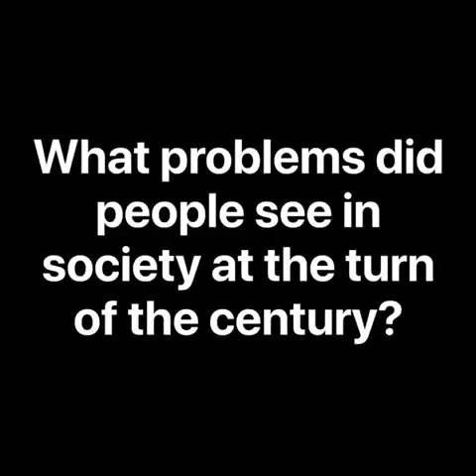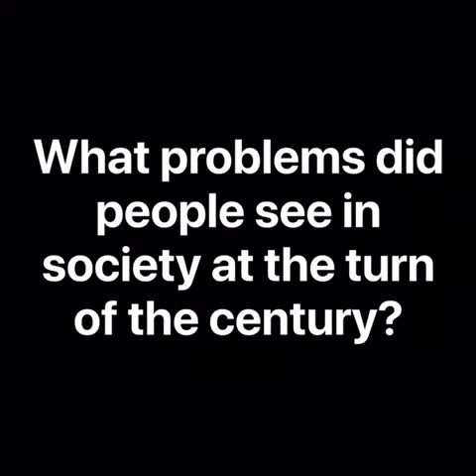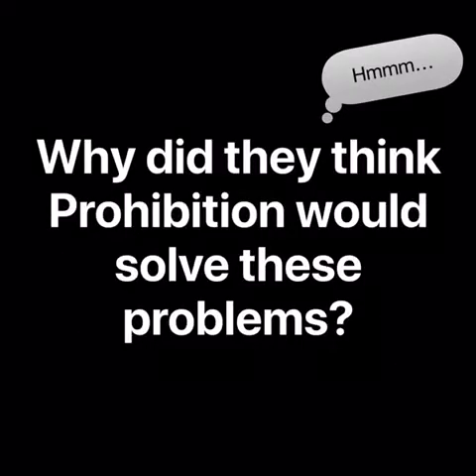Prohibition and The 18th Amendment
Karla T.